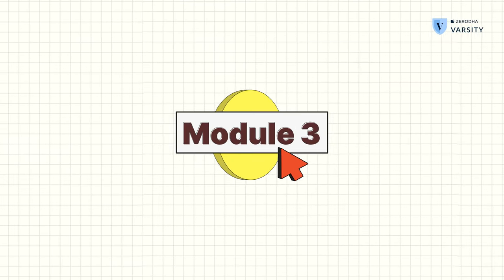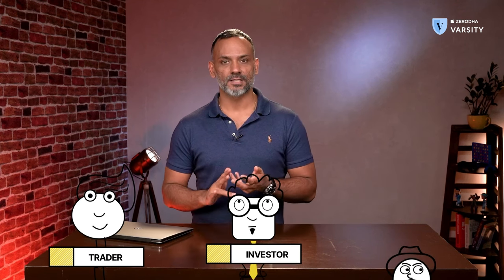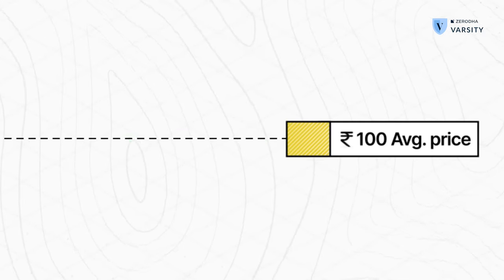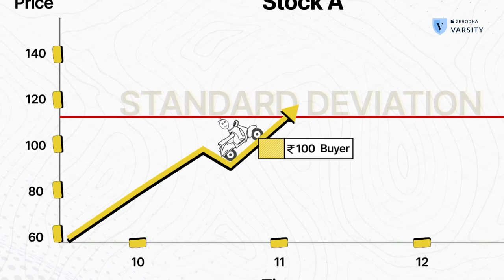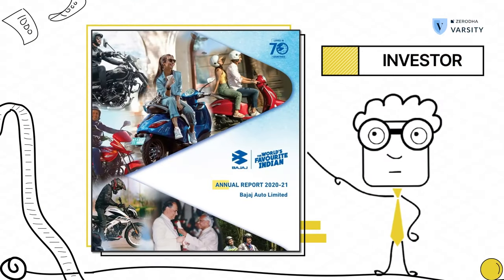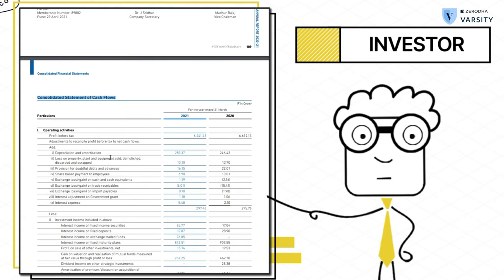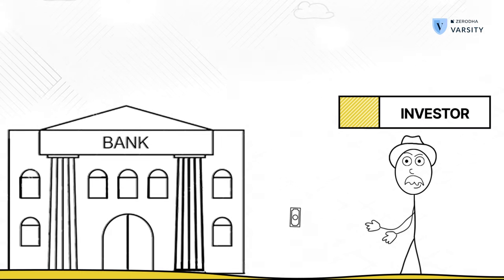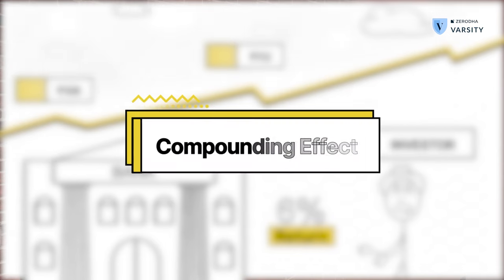2. Mindset of an investor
You can broadly categorize most people in the markets as speculators, traders, or investors. It's very important to identify who you are when investing. If you choose to be a fundamental investor for the long term, you need to have a wildly different mindset compared to traders and speculators. Being a fundamental investor requires you to identify good companies and hold them for a long enough time frame so that compounding does its job.

In this video, we understand what it takes to be a long-term investor.

Do you have any questions? Post a comment at the end of the chapter and we'll answer.